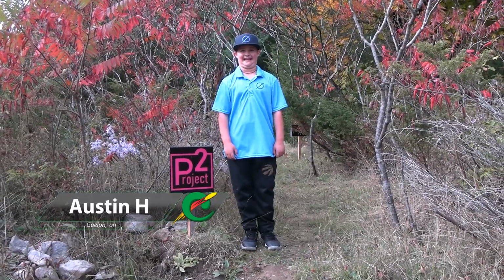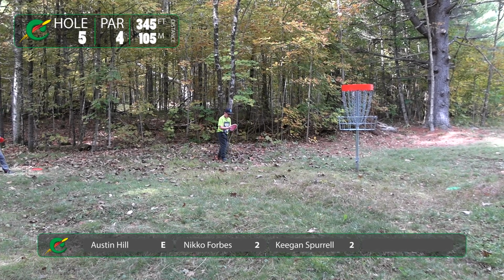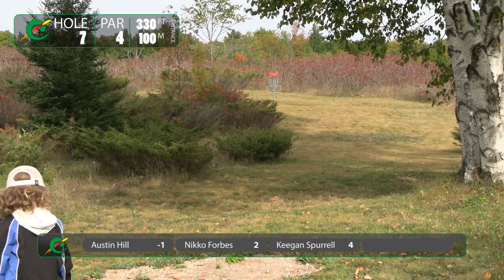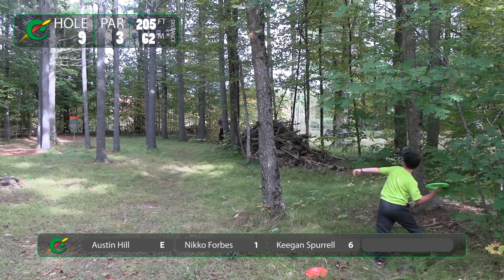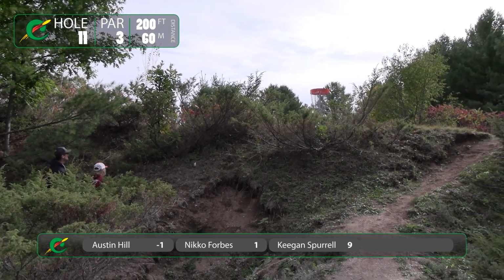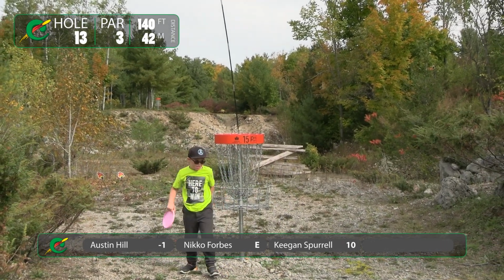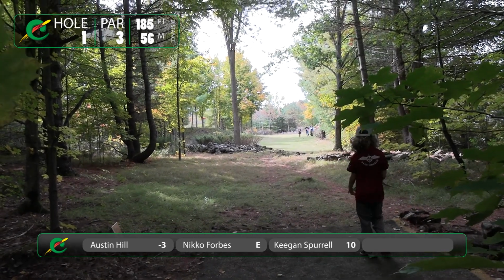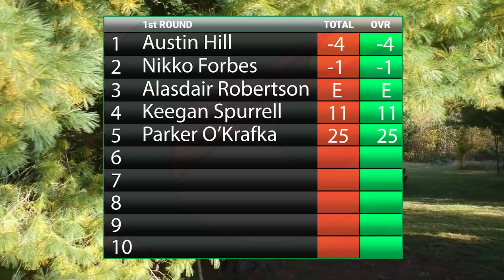Ontario Junior Disc Golf Championships | Round 1 | Hill Forbes Spurrell